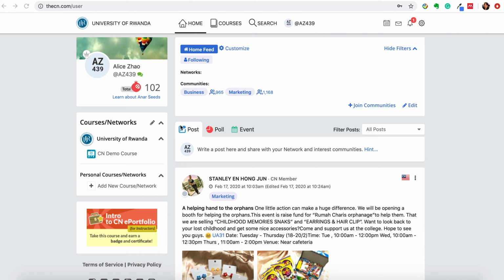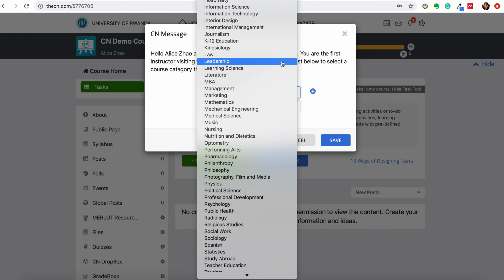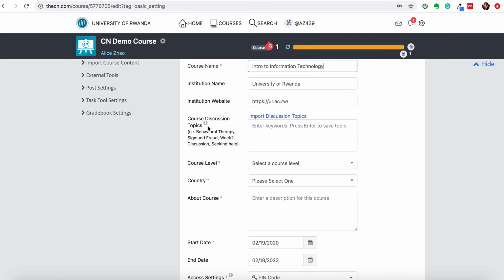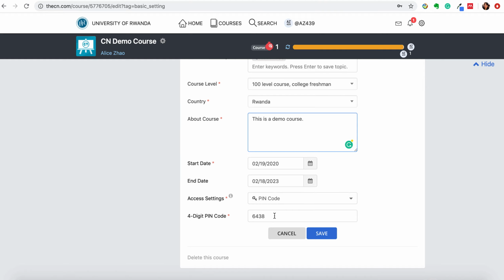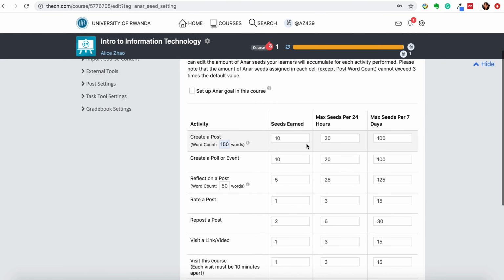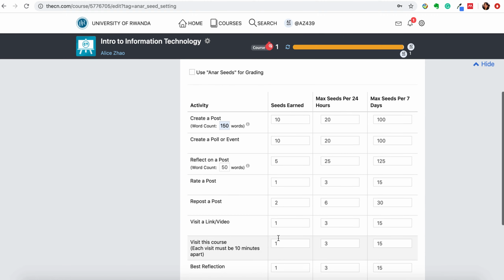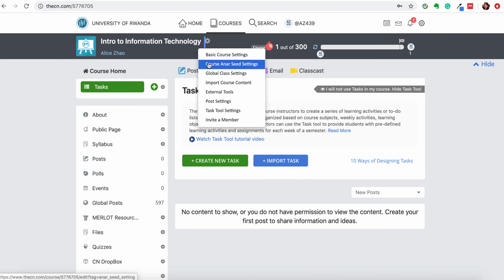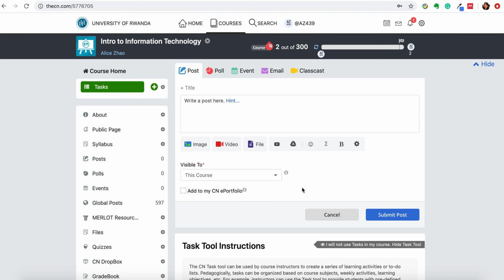Course Settings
This is a faculty training video on course settings for instructors at the University of Rwanda.